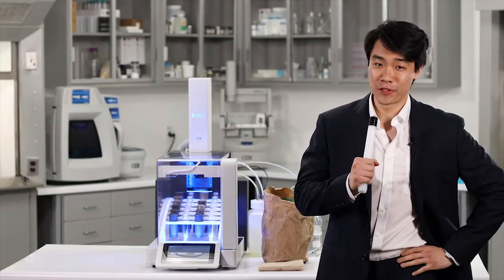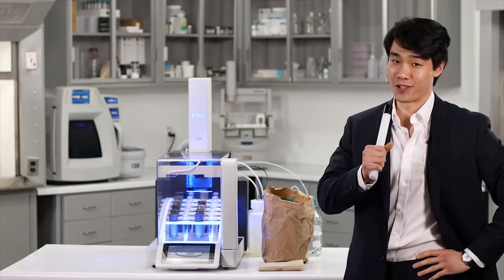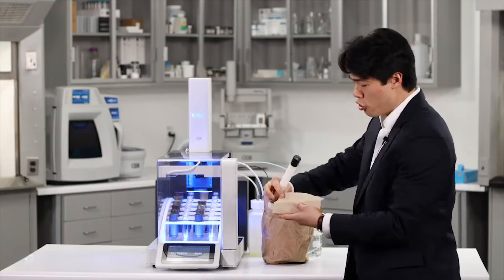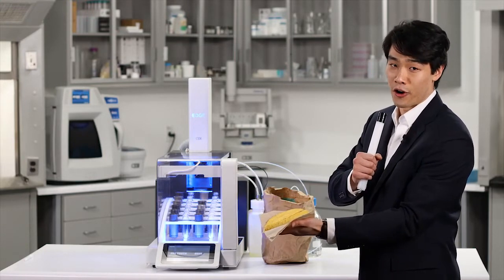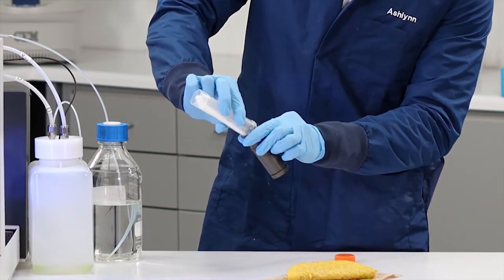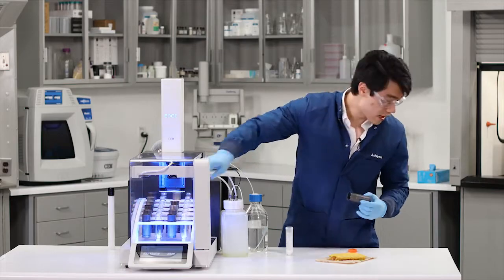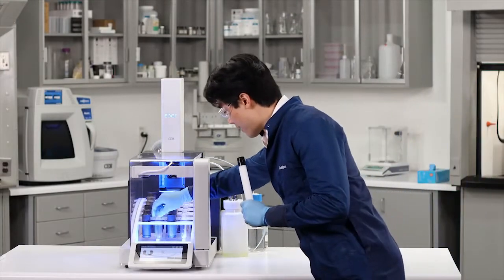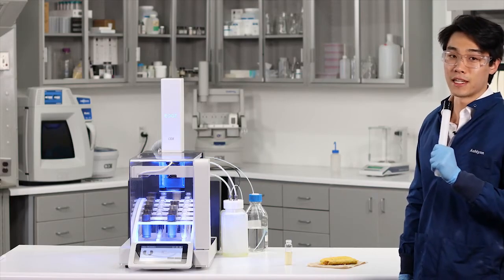Will It Extract? Episode 01: Extracting a Whole Taco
In celebration of Taco Tuesday, our very own Benedict Liu took his lunch into the lab to see what would happen. He was hungry and did not want to take the time to separate his sample to perform his extraction. Ben's question was: for a sample with lots of different ingredients, like a taco, does it need to be divided into individual components for a complete extraction or can an extraction be performed on the whole enchilada, well, in this case, taco? Will it Extract? Watch and find out!